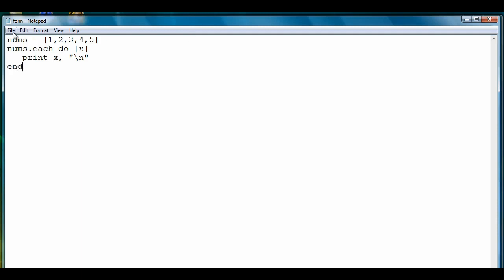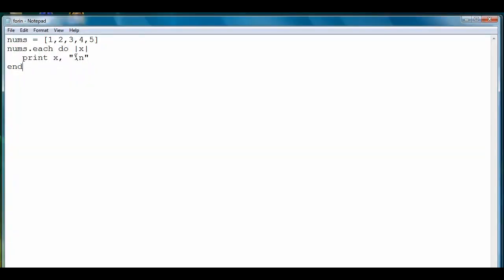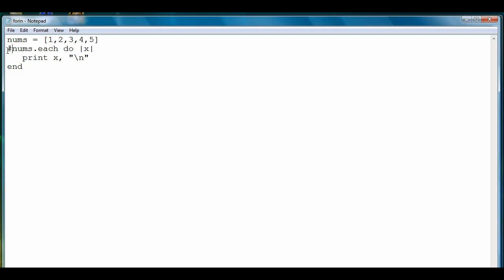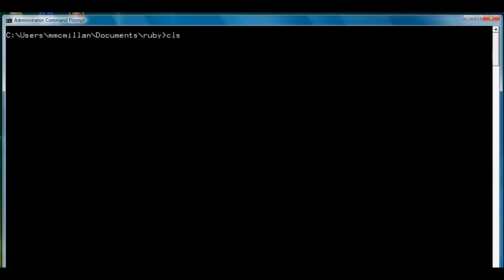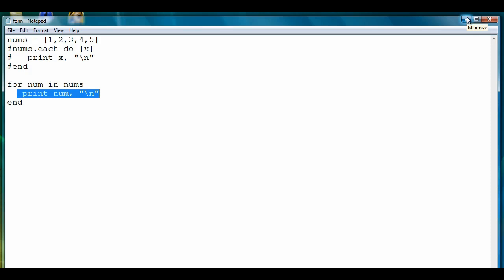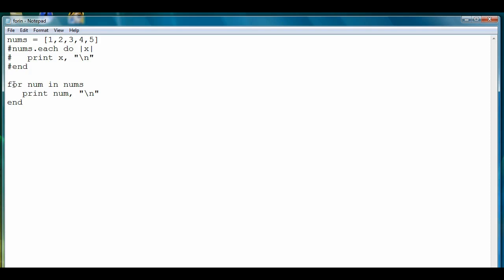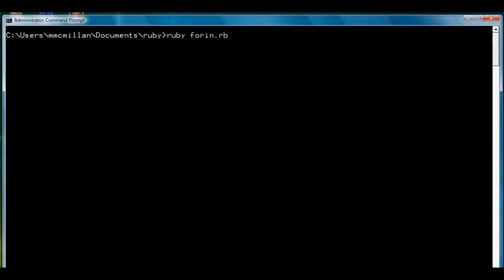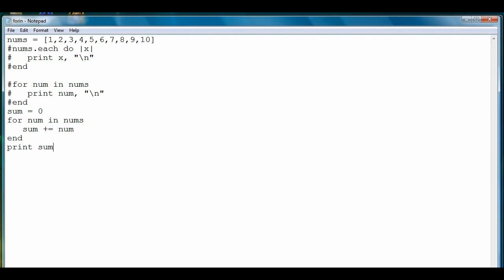0604 For In And Each Loops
0604 For In And Each Loops